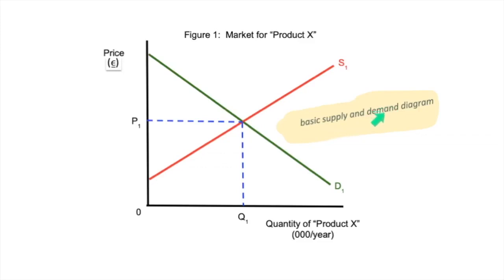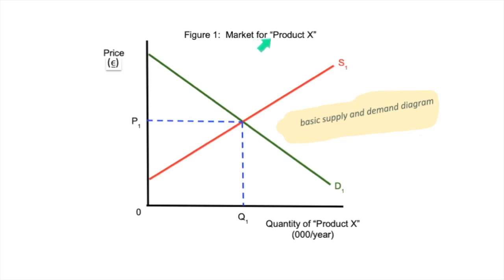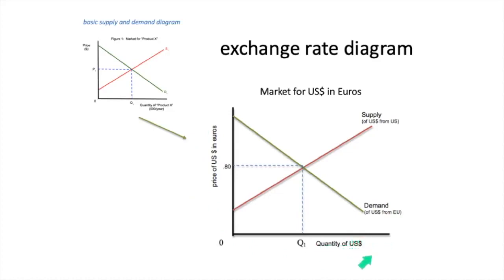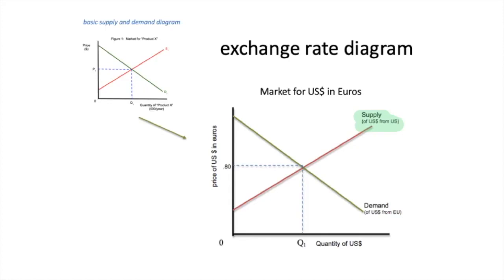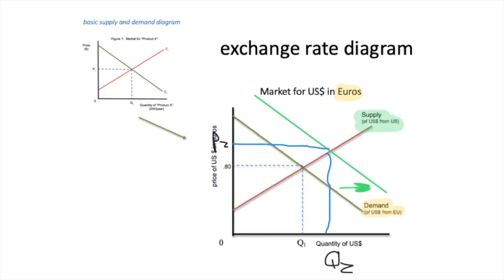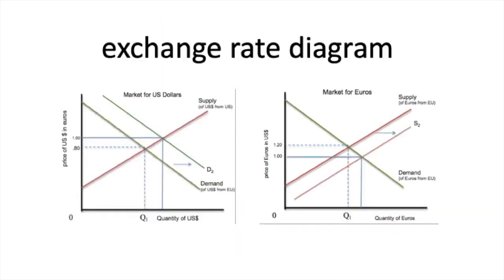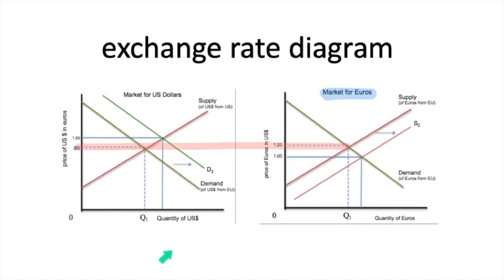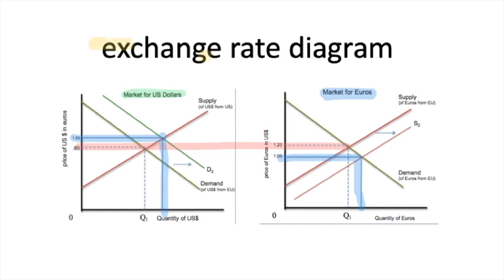What is the Exchange Rate Diagram? | IB Economics | IB International Economics | The Global Economy